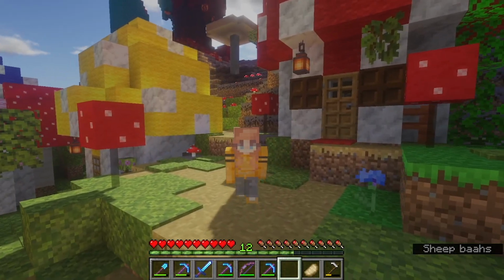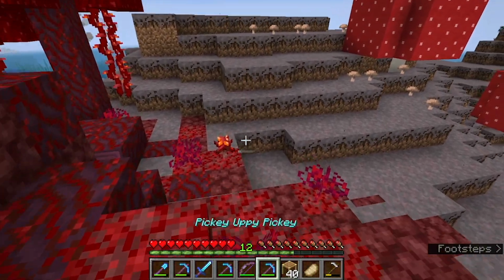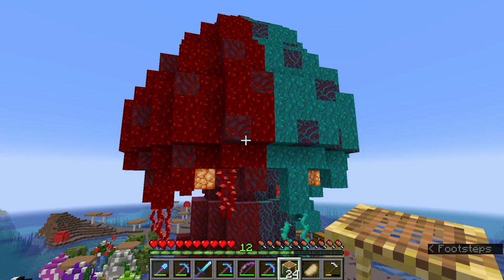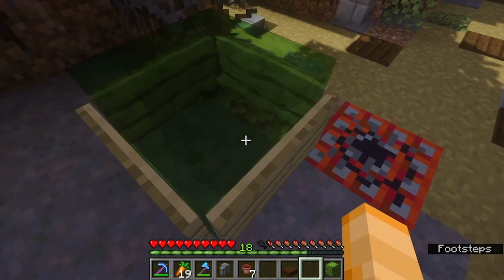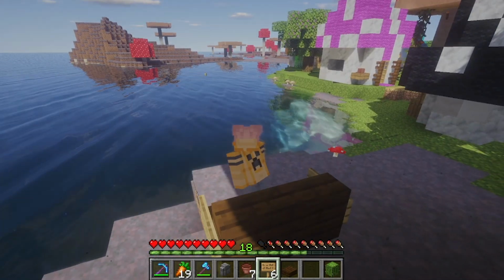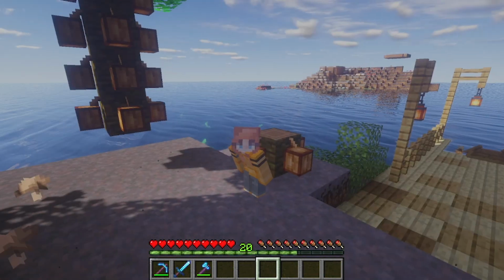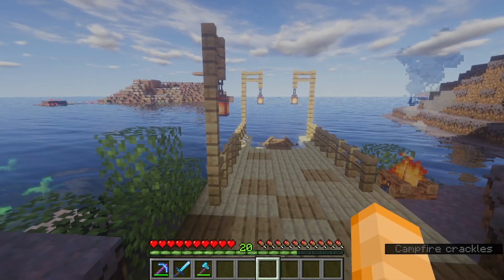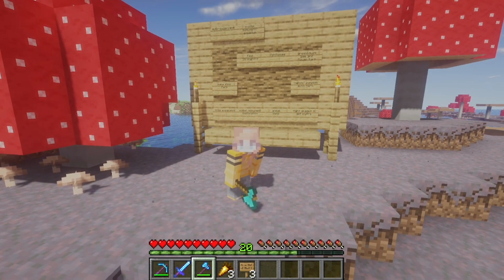Nether Portal Build and Boat Docks!!| Survival Minecraft 1.17 Let's Play [Shader Switch Edition]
Thanks for checking out my content!
In today's episode we focus on...creating a nether portal room in the shape of a mushroom and adding boat docks around our island!

Shader Pack used for  this Episode:
Beyond Belief Legacy Shaders

As it means you're taking time out of your day, to watch what I've created -s o thank you so much!

Hope you enjoy this latest episode

Shader Switch Edition Explained:
In each episode I'm going to use a different shader pack for that entire episode. Some will probably be well known, and some hopefully will be new ones to you guys.

The goal for this series is to show how different shaders packs look in Minecraft, so you guys can find the ones you like & to just bring you along for this Let's Play series & as I learn and create Minecraft content for the first time - You get to come along for that journey with me!